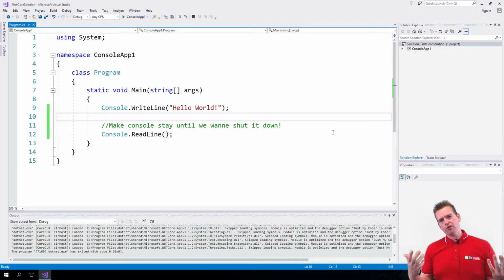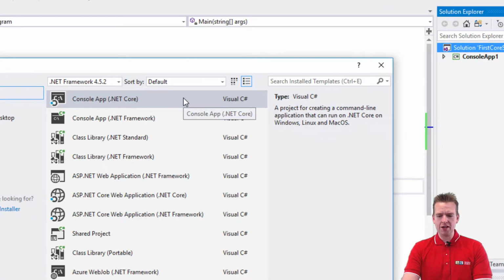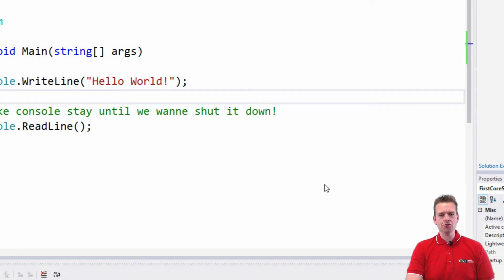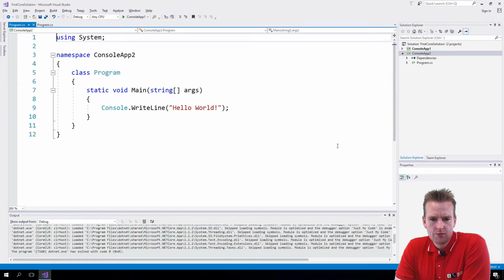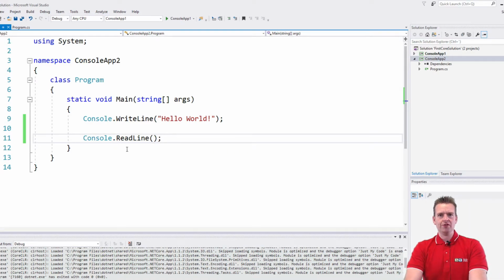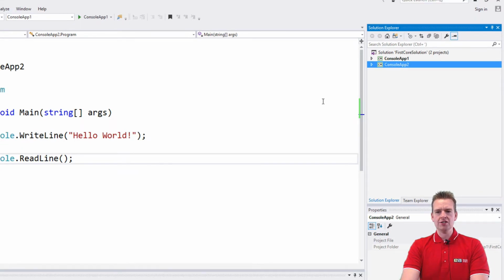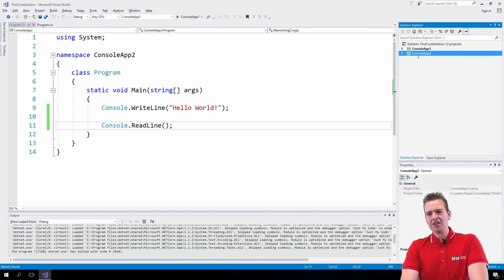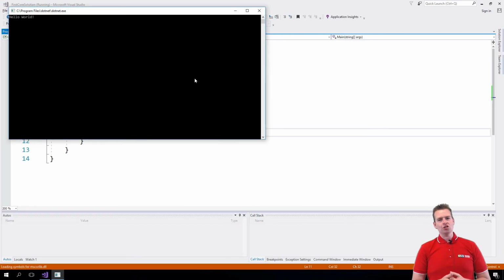C# Basics with .NET Core | S1P8 | Second project